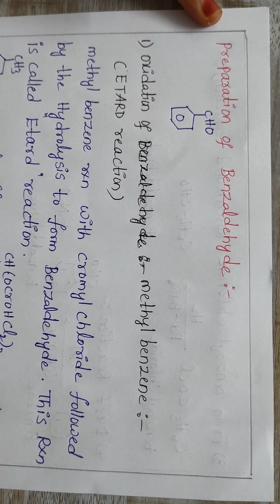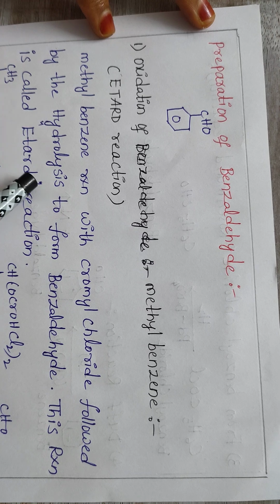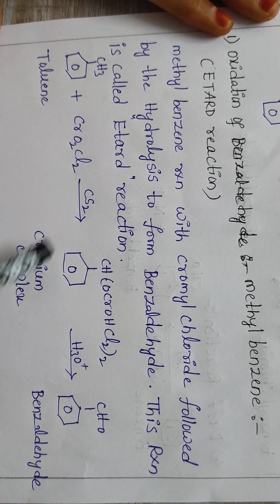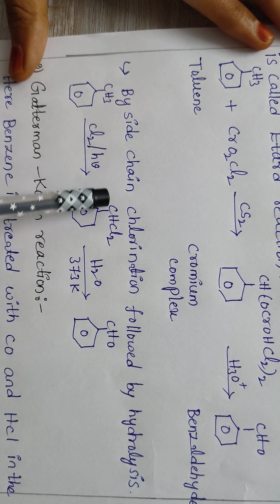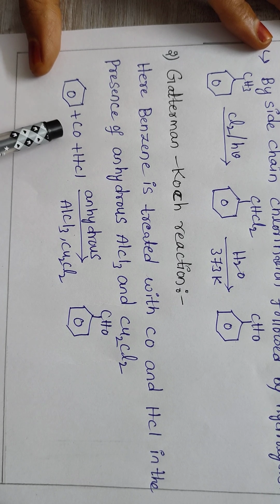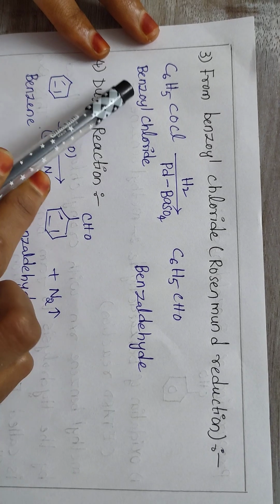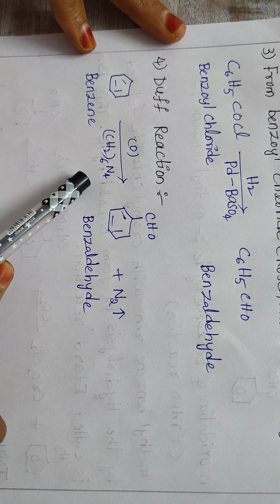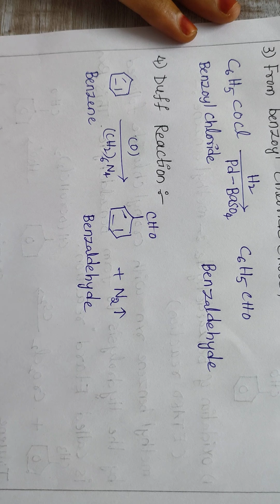class 5#carbonyl compounds#intermediate chemistry#preparations of benzaldehyde.